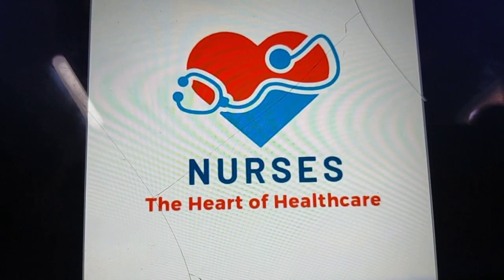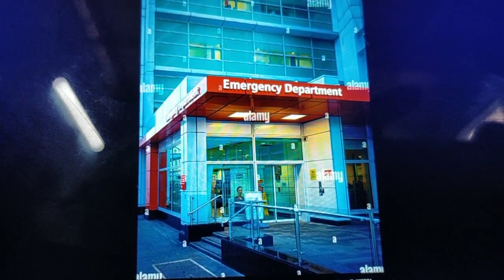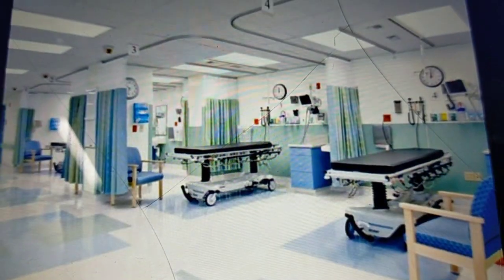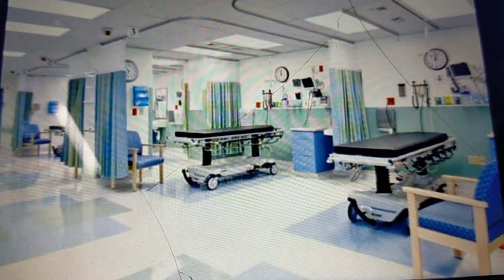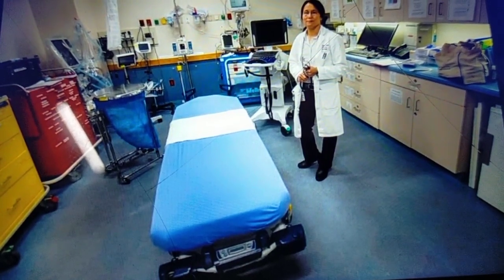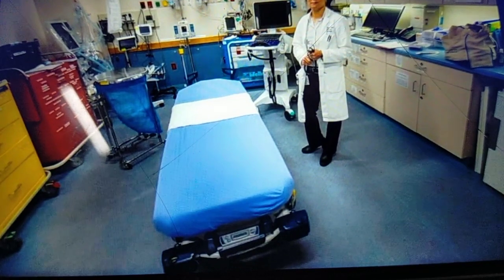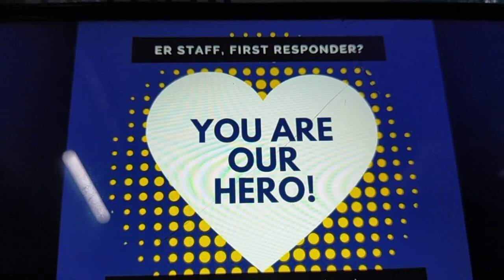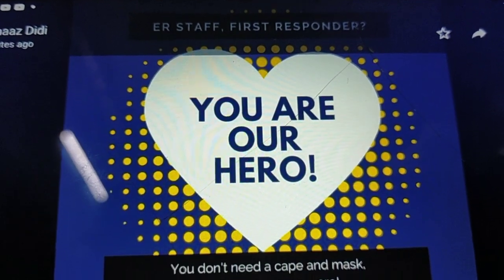EMERGENCY DEPARTMENT INTRODUCTION - Orientation to ER Dept - Triage - Casualty - ER Nurses & Doctors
Dear Viewers,

an Emergency department also known as Emergency room, Emergency Ward, Casualty Department is a medical treatment facility specializing in emergency medicine. the acute care of patients who present without prior appointment either by their own means or by an ambulance.
Emergency department of most hospitals operate 24 hrs.
Due to the unplanned nature of patient attendance , the department must provide initial treatment for a broad spectrum of illnesses & injuries some of which may be life threatening,

Lets understand about it. please watch it completely.

Rising by Lifting others. Happy to Help.